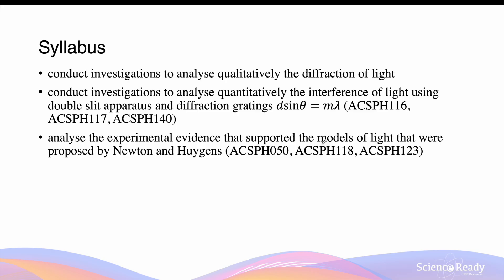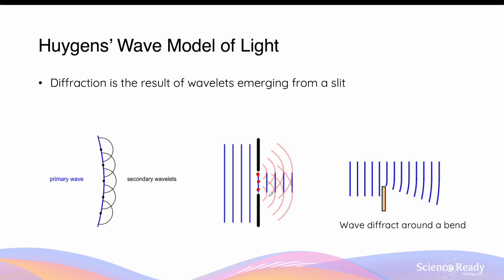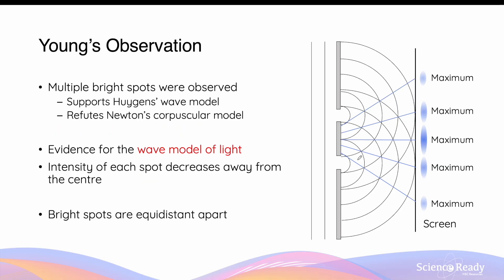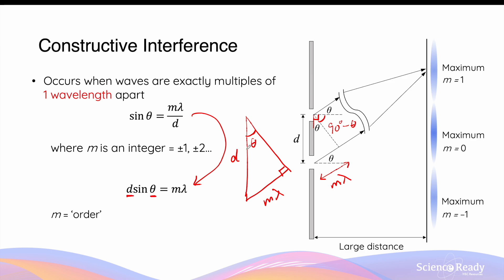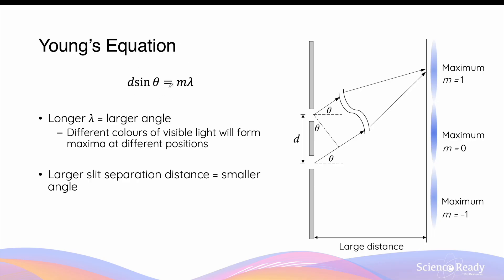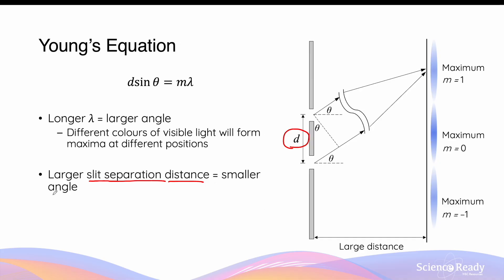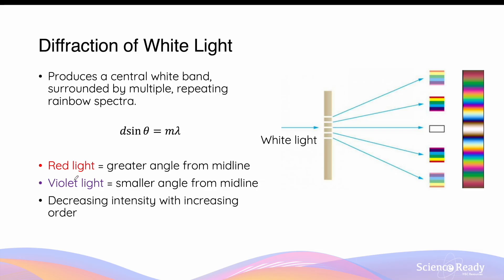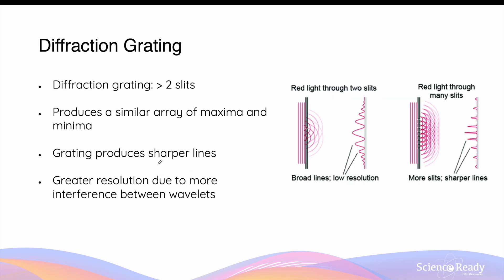Diffraction of Light & Young's Experiment // HSC Physics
⌚Timestamp
00:00 Diffraction
02:41 Young's Double Slit Experiment
04:31 Constructive Interference
06:32 Destructive Interference
08:58 Diffraction of White Light
10:46 Number of Diffraction Bands
12:16 Diffraction Grating

📚Syllabus
• conduct investigations to analyse qualitatively the diffraction of light
• conduct investigations to analyse quantitatively the interference of light using double slit apparatus and diffraction gratings 𝑑sin𝜃=𝑚𝜆 (ACSPH116, ACSPH117, ACSPH140)